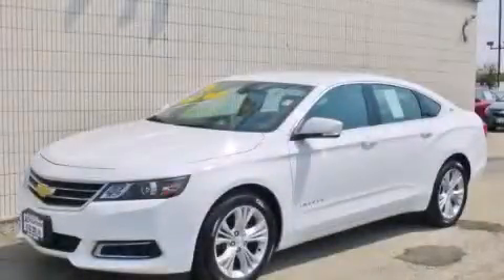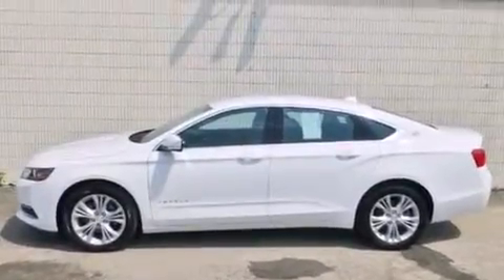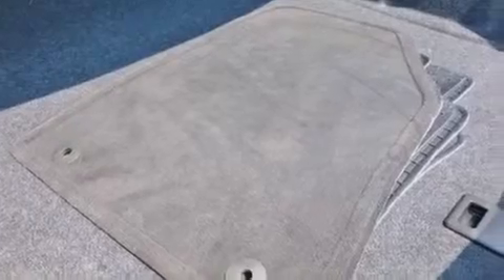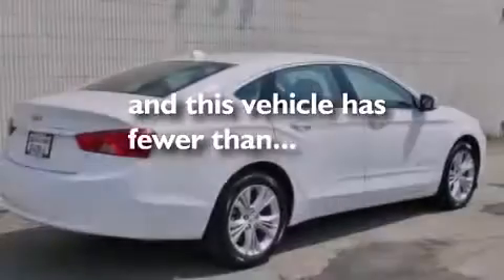2014 Chevrolet Impala Bolingbrook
Year : 2014
 Make : Chevrolet
 Model : Impala
 Engine : 3.6L DOHC V6 DI Engine
 Trans . : Automatic
 Exterior : White
 Miles : 18,963
 Interior : Unspecified

 115 W South Frontage Rd.

 Used 2014 Chevrolet Impala  Bolingbrook IL